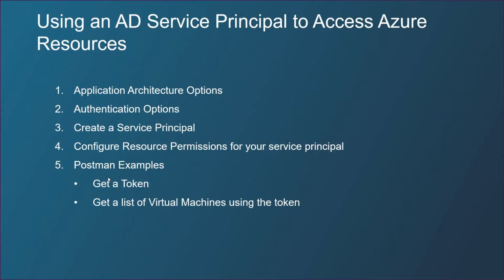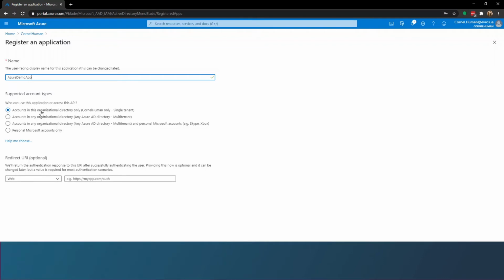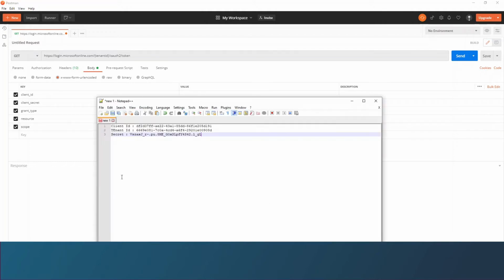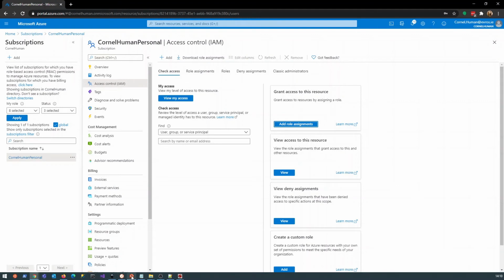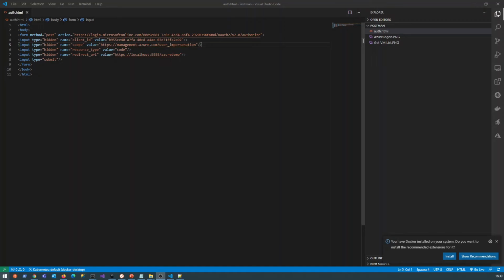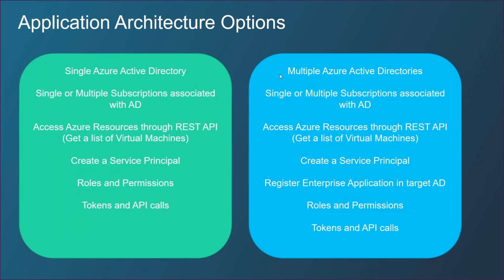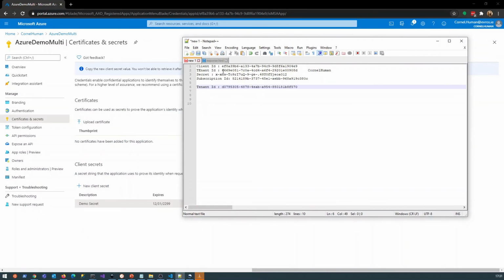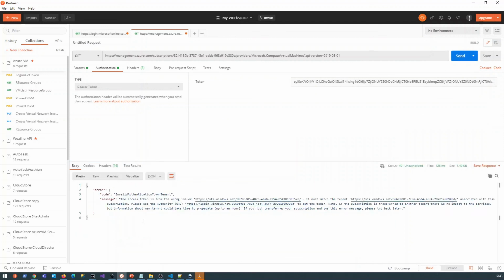Hands on Azure Active Directory Service Principals and Azure REST API Examples with Postman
Practical examples of how to create Azure AD Service Principals and how to call Azure Rest APIs

0:00 Start
1:19 Application Architecture (Single Tenant, Multi Tenant)
3:20 Authentication Options (Delegated, Application)
4:07 Create a Service Principal (Single Tenant - Application permissions)
7:59 PostMan - Get Token
10:47 Get a List of Virtual Machines using REST API
15:13 Create a Service Principal (Single Tenant - Delegated permissions)
17:58 Getting Access on behalf of a user
18:42 Get code from
20:49 Postman - Get Token using the code and get list of Virtual Machines
23:45 Multitenant Service Principals - Application Permissions
25:10 Create a Service Principal (Multitenant - Application Permissions)
29:01 Create Enterprise Application Registration
32:07 Postman - Get Token using the code and get list of Virtual Machines